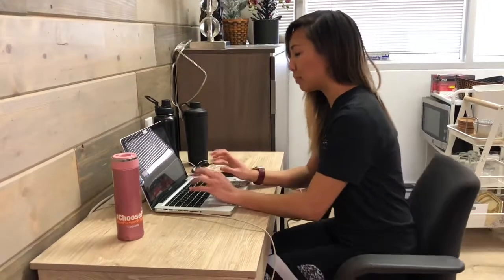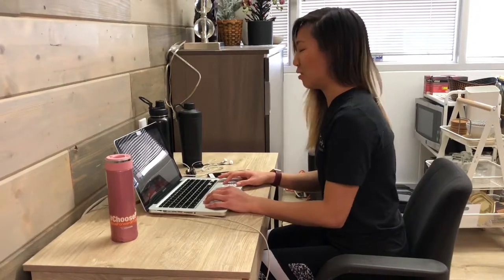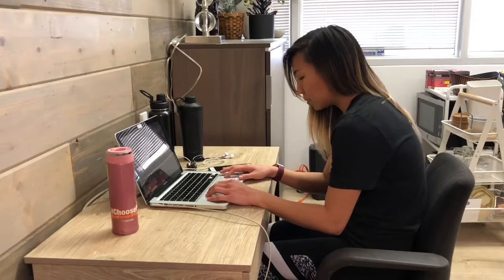Neck Pain At Your Desk - HealthFit PT & Chiropractic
Do you have neck pain, back pain, or shoulder pain when you sit at your desk for too long? Dr. Daphne Tan, DPT, gives you the rundown on what's causing you this pain and what you can do about it.

Physical Therapy, Chiropractic, Fitness, Wellness